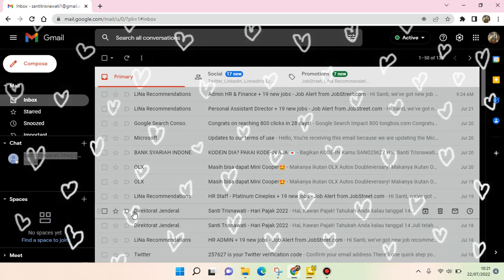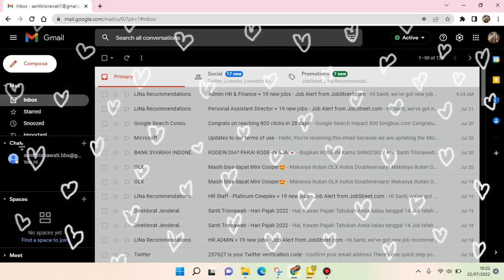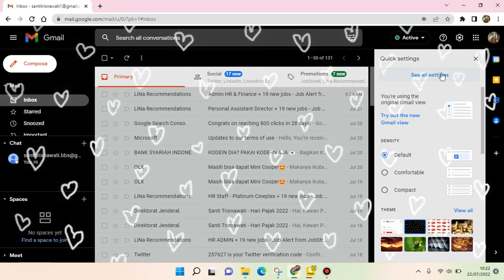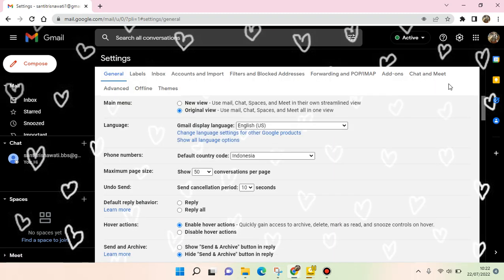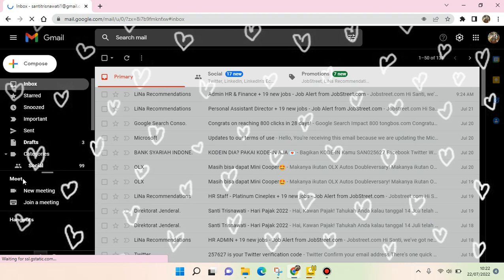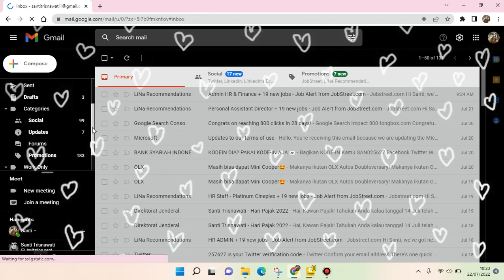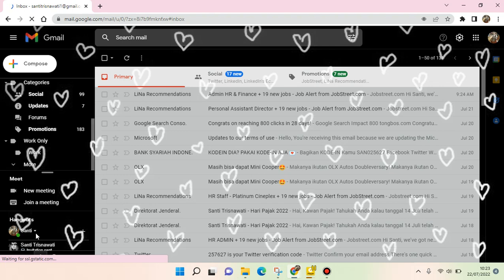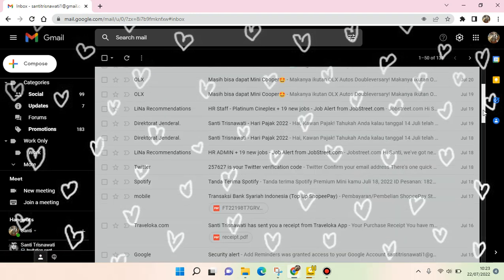How to Find Hangouts in Gmail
Follow these steps to find Hangouts in Gmail, easy to do